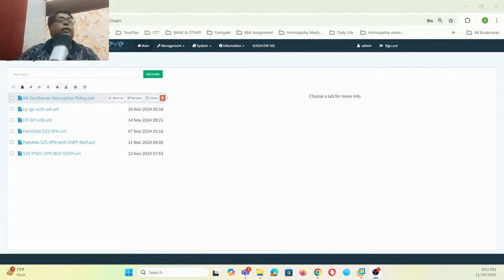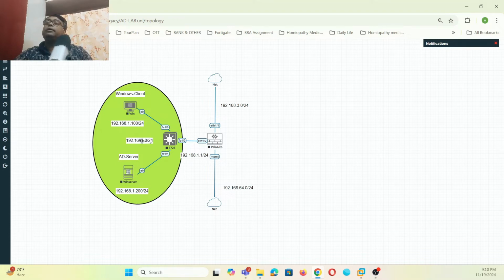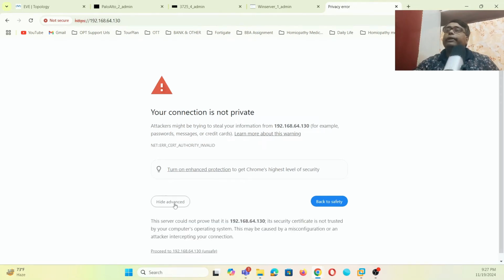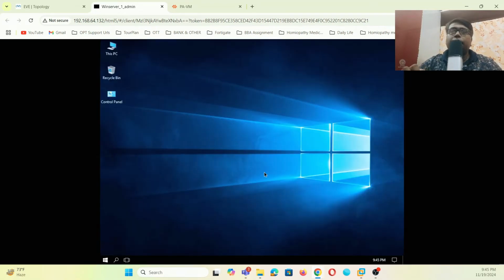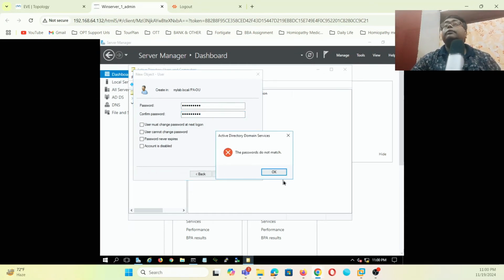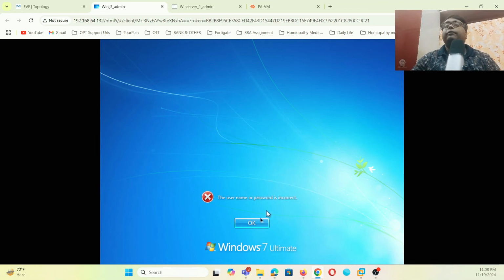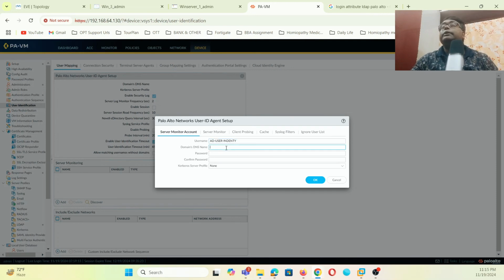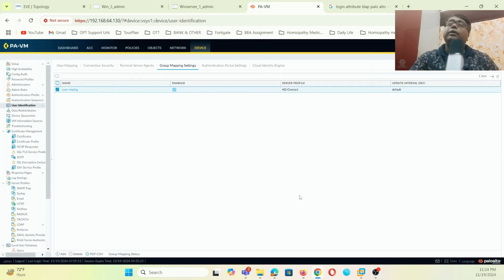Integrate Active Directory || PaloAlto firewall || LDAP | UserMapping | Step-By-Step LAB || 15122024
How to Integrate Active Directory to PaloAlto firewall with LDAP | User Mapping | Step-By-Step LAB.

What you'll learn in this video:

   Why AD integration is important for your Palo Alto firewall.
   Prerequisites: What you need to prepare before starting.
   Step-by-step configuration:
        Setting up LDAP in Palo Alto Networks.
        Configuring group mapping for user identification.
        Testing and troubleshooting the integration.